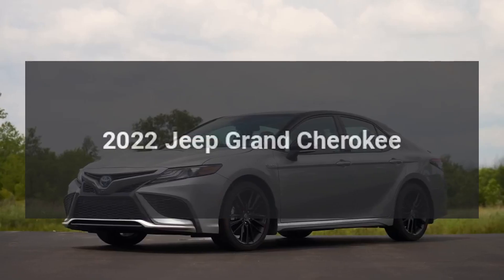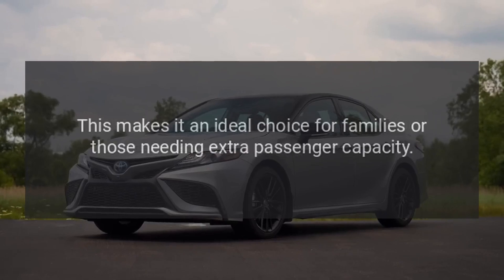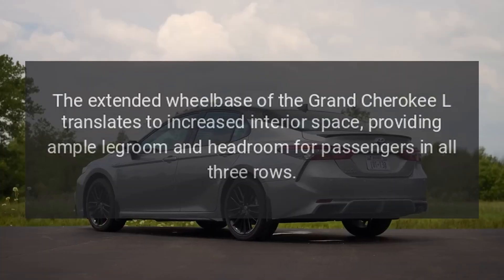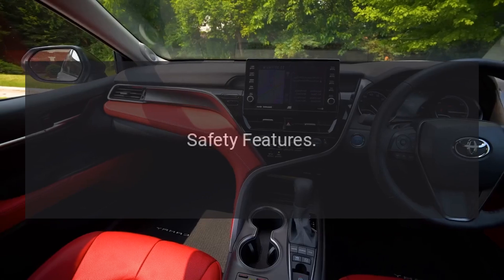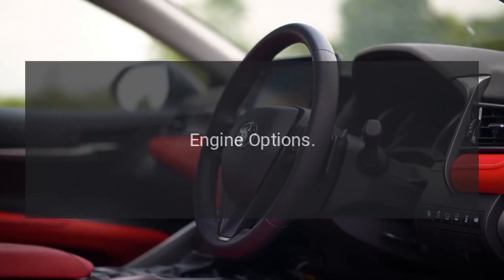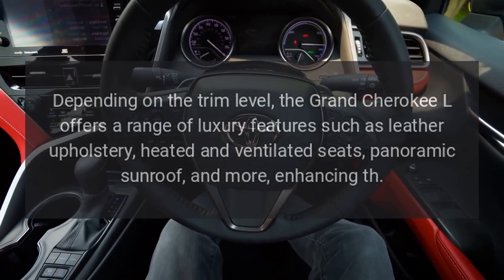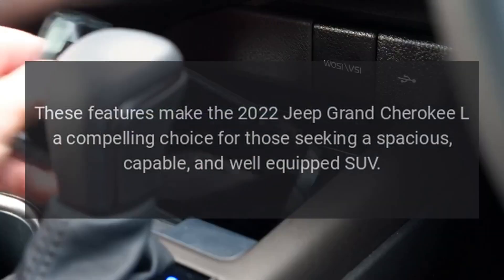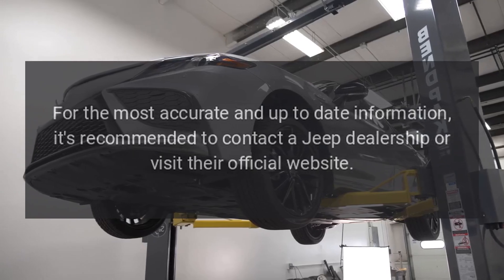2022 Jeep Grand Cherokee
The 2022 Jeep Grand Cherokee L is an extended-wheelbase version of the fifth-generation Grand Cherokee, offering additional space and seating capacity compared to the standard model.